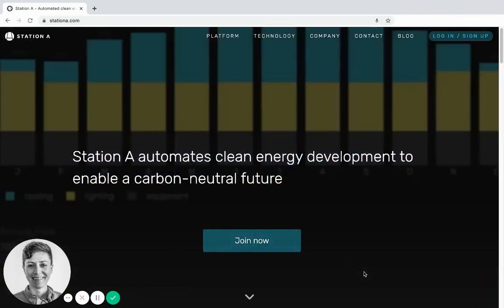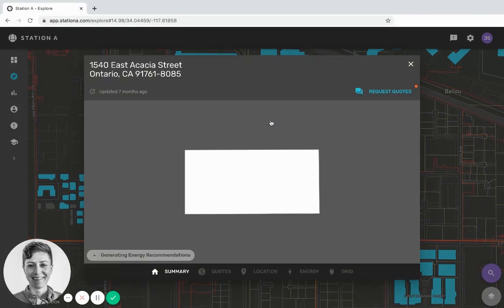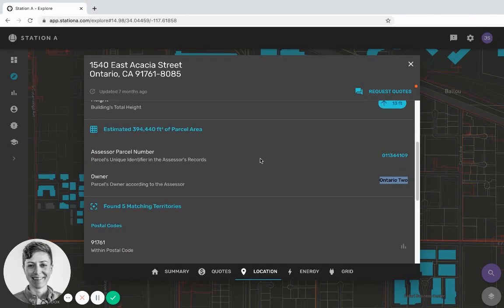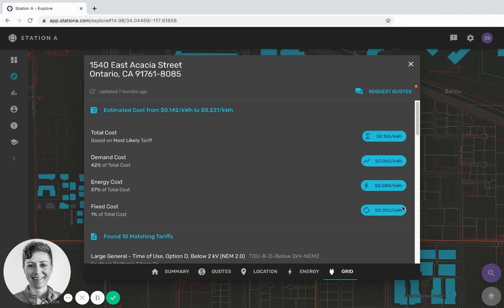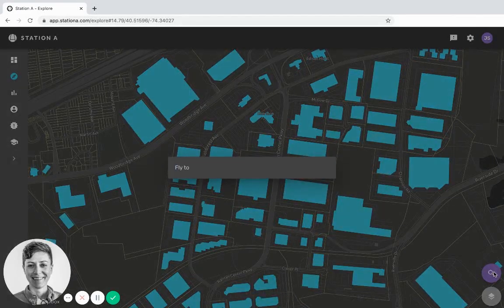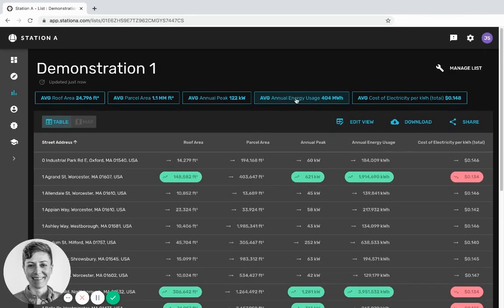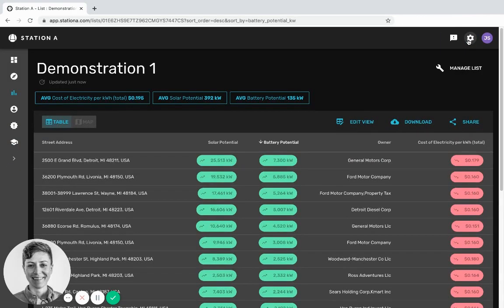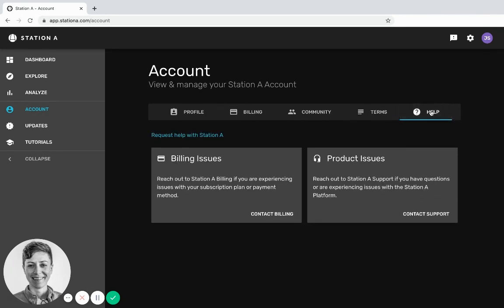Tutorial: Getting Started with Station A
Learn how to analyze markets, portfolios, and specific locations for clean energy solutions using the Station A App.